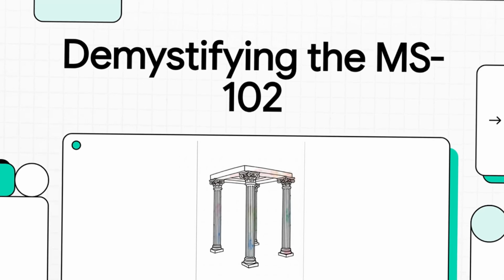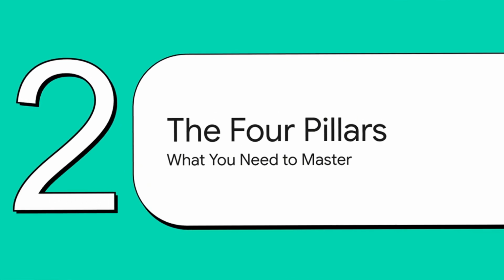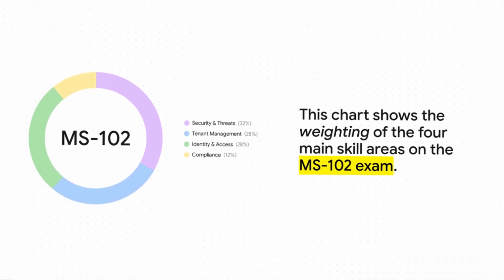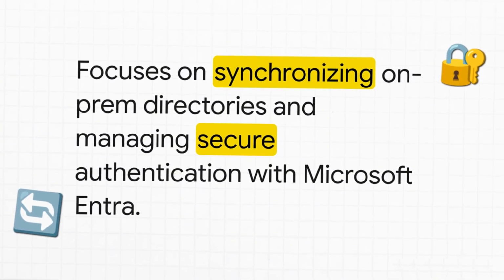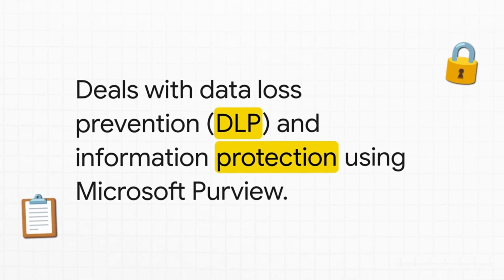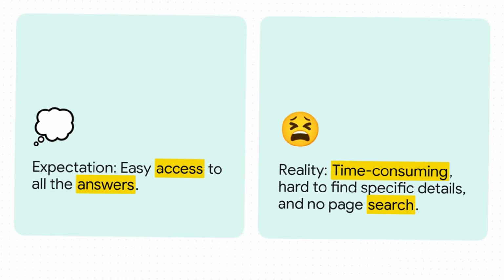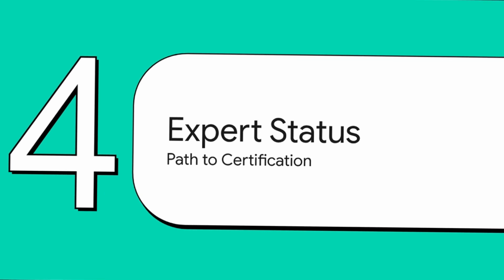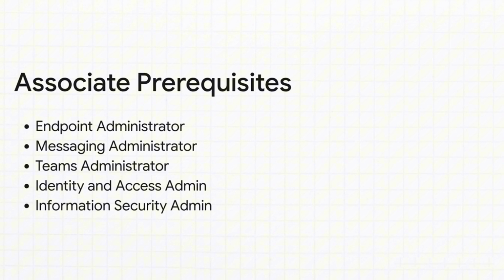How to Pass MS-102 - Microsoft 365 Administrator Expert Exam Guide 2025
How to pass MS-102 Microsoft 365 Administrator Expert exam in 2025! Complete MS-102 exam guide covering the four pillars of certification success: Security & Threats (32%), Tenant Management (28%), Identity & Access (28%), and Compliance (12%). Learn proven strategies for Microsoft Defender XDR, Purview DLP, and Entra ID to pass your Administrator Expert certification.

⏱️ TIMESTAMPS:
0:00 - Introduction to MS-102 Administrator Expert Certification
0:35 - The Four Pillars of MS-102 Exam Success
1:36 - Pillar 1: Tenant Management (28% of exam)
1:48 - Pillar 2: Identity and Access with Entra (28% of exam)
2:09 - Pillar 3: Security & Threats with Defender XDR (32% of exam)
2:30 - Pillar 4: Compliance with Purview (12% of exam)
3:01 - Real-World Exam Focus: What Actually Matters
3:17 - Heavy Emphasis Areas: Purview and Defender
3:42 - Open Book Exam Warning: Interface Challenges
4:32 - Achieving Microsoft 365 Administrator Expert Status
4:49 - Path to Expert: 3-Step Certification Journey
5:01 - Associate Prerequisites Required for MS-102

🎯 WHAT YOU WILL LEARN:
- Complete MS-102 exam structure with exact weighting percentages
- Four Pillars framework for organized study approach
- Security & Threats pillar: Microsoft Defender XDR mastery (32%)
- Tenant Management: Domain setup, monitoring, service health (28%)
- Identity & Access: Entra ID synchronization and authentication (28%)
- Compliance pillar: DLP and information protection with Purview (12%)
- Real-world exam focus areas from actual test takers
- Open book exam interface warnings and time management
- Path to Microsoft 365 Administrator Expert certification
- Associate-level prerequisites required before MS-102
- Reddit insider insights on exam difficulty areas

📊 MS-102 EXAM FOUR PILLARS BREAKDOWN:
**Pillar 1 - Security & Threats: 32%** (Highest weight - top priority!)
- Configure threat policies and endpoint protection
- Respond to security alerts and incidents
- Master Microsoft Defender XDR platform
- Implement security baselines and policies

**Pillar 2 - Tenant Management: 28%** (Second priority focus)
- Tenant creation and domain management
- Organizational settings configuration
- Service health monitoring
- Software update management

**Pillar 3 - Identity & Access: 28%** (Equal priority with Tenant)
- Synchronize on-premise directories
- Manage secure authentication with Microsoft Entra
- Implement conditional access policies
- Configure identity protection

**Pillar 4 - Compliance: 12%** (Smaller but critical section)
- Data Loss Prevention (DLP) policies
- Information protection with Microsoft Purview
- Data governance and retention policies
- Compliance management and reporting

📋 MS-102 EXAM STRUCTURE:
- Exam Code: MS-102
- Duration: 120 minutes
- Question Types: Multiple choice, case studies, scenario-based
- Passing Score: 700 out of 1000 points
- Format: Open book with MS Learn access
- Certification Level: Expert (requires Associate prerequisite)

🔍 REAL-WORLD EXAM FOCUS (Reddit Insights):
- **Heavy emphasis on Microsoft Purview and Defender XDR**
- **Complex scenario-based questions dominate the exam**
- **Less focus on basic tenant setup tasks**
- **Reddit quote: "Could be better named DLP, Compliancy and Defender"**
- **DLP policies are heavily tested**
- **Defender XDR incident response is critical**
- **Purview information protection requires deep knowledge**

📚 BEST STUDY STRATEGY FOR MS-102:
- **Prioritize 32% Security section:** Focus most study time on Defender XDR
- **Master Purview DLP:** This is heavily tested based on real exam feedback
- **Hands-on practice:** Get practical experience with all four pillars
- **Practice labs:** Scenario-based questions require practical skills
- **Microsoft Learn:** Complete official learning path for foundational concepts
- **Practice tests:** Identify knowledge gaps before exam day
- **Study exam weighting:** Allocate time based on pillar percentages

🎯 KEY SKILLS VALIDATED BY MS-102:
- Advanced Microsoft 365 tenant administration
- Security incident response and threat management
- Identity synchronization and authentication
- Data loss prevention policy implementation
- Compliance and information governance
- Service health monitoring and troubleshooting
- Domain and organizational settings management
- Conditional access and identity protection

👥 WHO THIS IS FOR:
- IT professionals pursuing Microsoft 365 Administrator Expert certification
- Microsoft 365 administrators managing enterprise environments
- System administrators expanding cloud administration skills
- Anyone preparing for MS-102 exam
- Career changers entering Microsoft 365 administration field
- IT professionals with Associate-level Microsoft certification